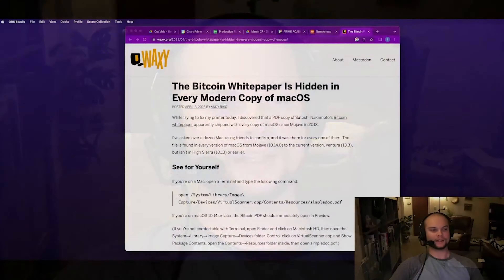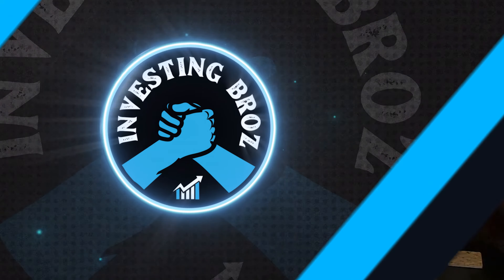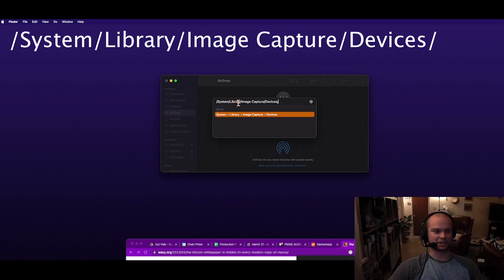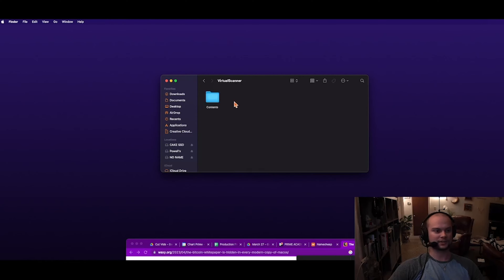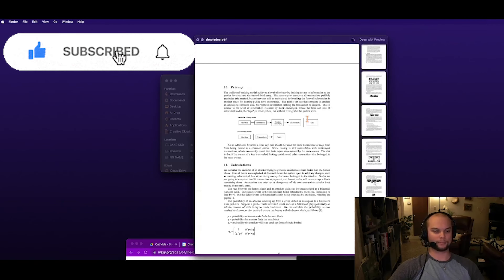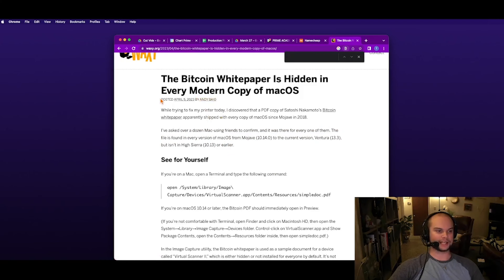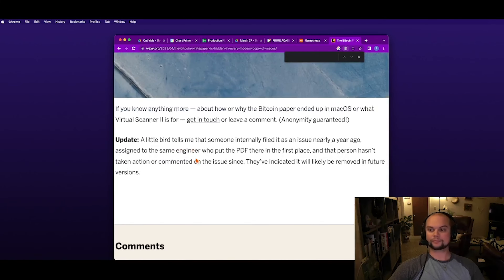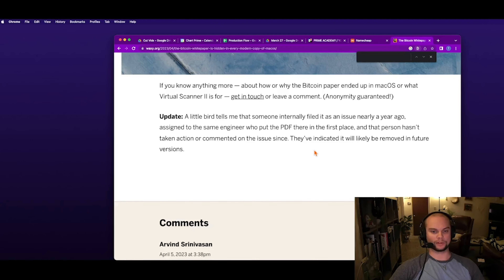Find The Bitcoin White Paper On Your Mac!!! [Don't Miss This - Bullish News]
Mac command:  /System/Library/Image Capture/Devices

- Community Links

- Partner Links